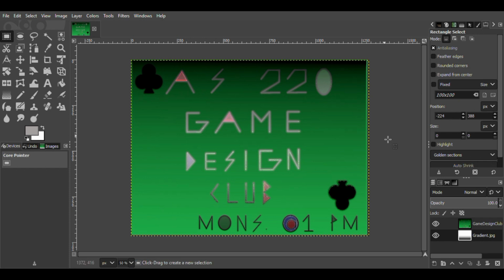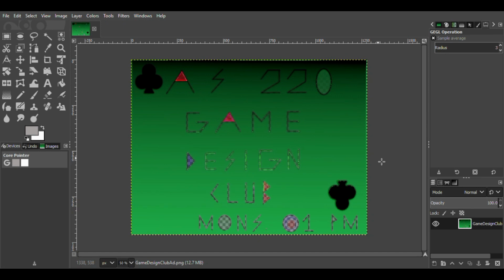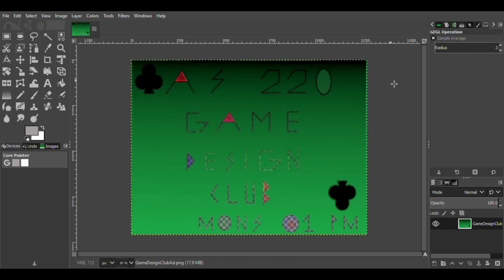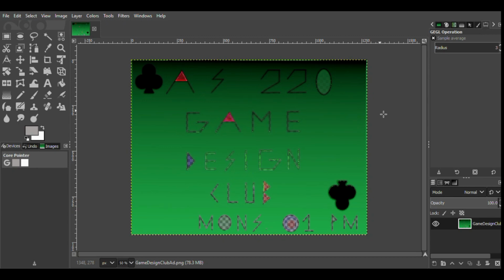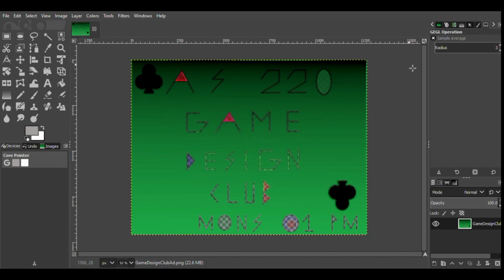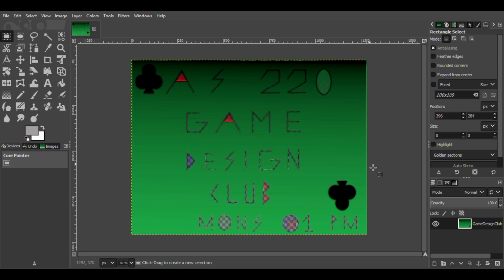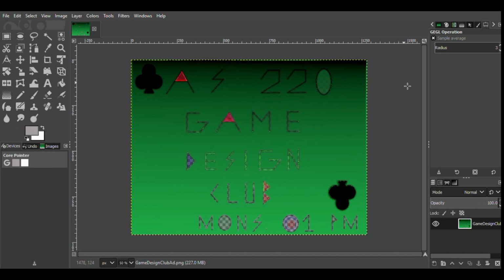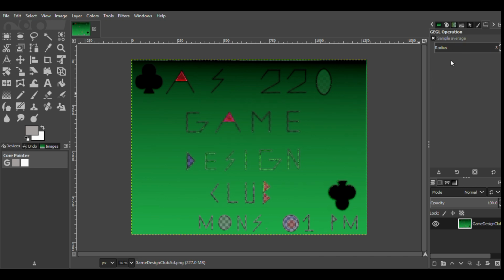Video Game Design Tutorial #7: Layer Masks, Blending and Effects/Filters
Hello everyone,

For this week, I am teaching how to combine multiple layers through the use of transparency masks, blending modes, and special effects, or filters as they are called in GIMP.

Be mindful that you have to be very familiar with RGB colors, the alpha/transparency channel, and gradients to fully understand how many of the filters and blending modes work.

If you need a reminder of how RGB values work for each pixel in a graphic, the video link is

If you need a reminder of how the alpha channel and gradients work, the video link is

If you would like to join the game design club, the Google Hangouts ID is: KC339t3oDbs85pcz5KC339t3oDbs85pcz5

If you feel more comfortable joining a Facebook than Google Hangouts group, the group name is "AS220 Game Design Club."